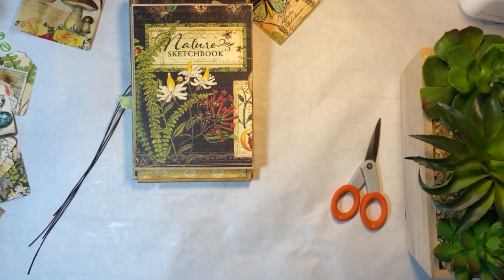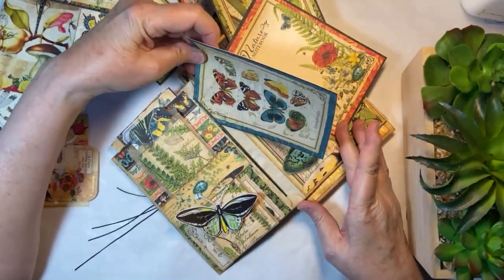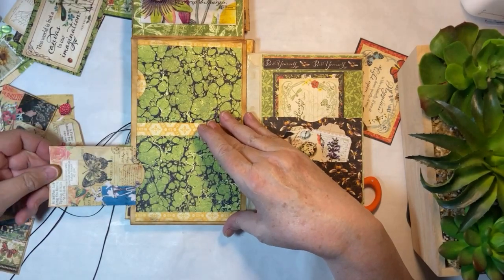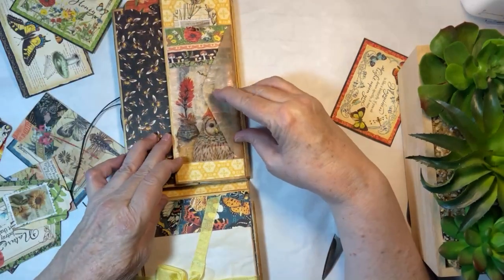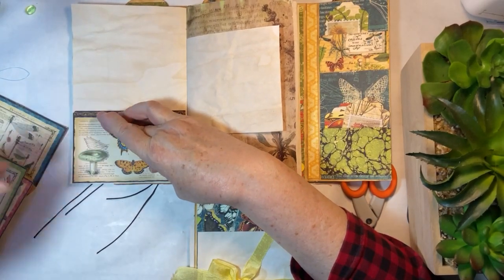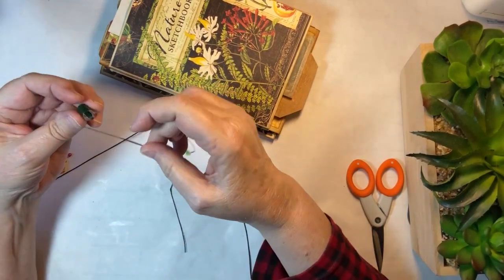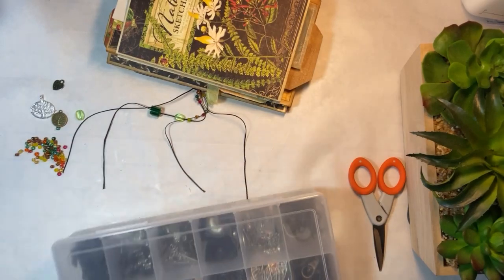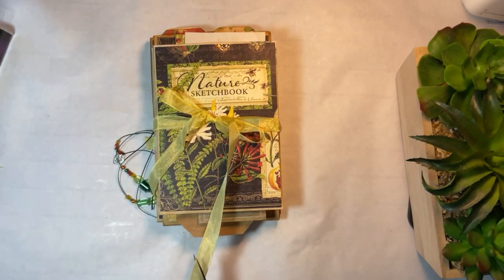It’s The End And It's The Beginning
Thank you to everyone that supported this series. It was lots of fun for me and I hope it was for you as well. As we say goodbye to this one, we say hello to the next, a Snippet Roll. I look forward to creating with you and hope you will come along for the ride.